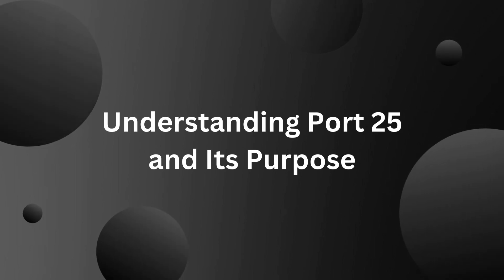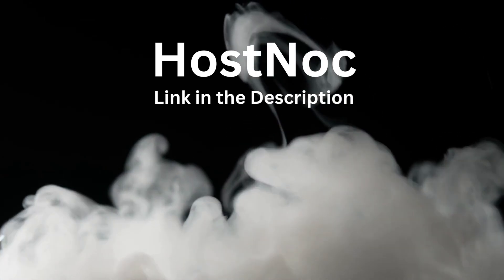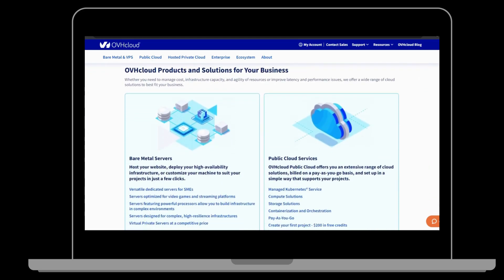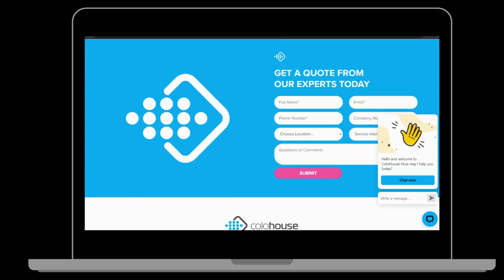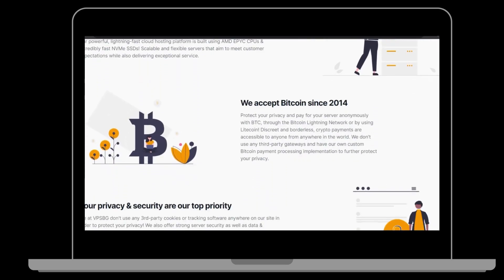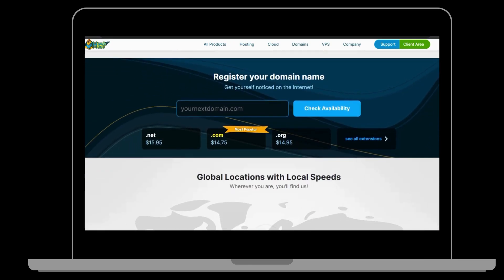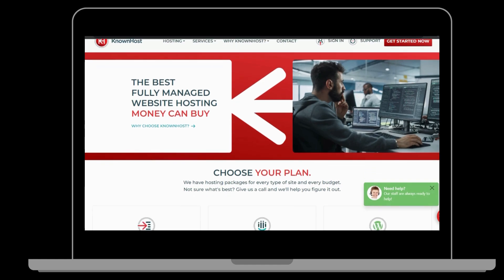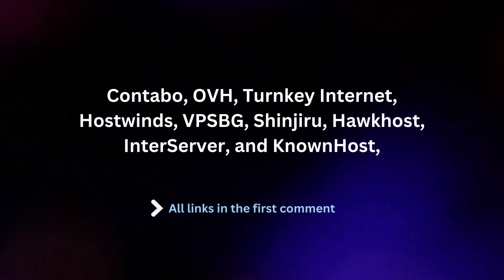VPS Hosting Providers Offering Open Port 25 for Email Marketing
In this video, we'll be discussing the top VPS hosting providers with Port 25 open. If you're looking for reliable hosting for seamless email communication, this is the video for you.

We'll cover Contabo, OVH, Turnkey Internet, Hostwinds, VPSBG, Shinjiru, Hawkhost, InterServer, and KnownHost. Find the perfect fit for your business with customizable options and competitive pricing.

We hope you found this tutorial helpful. If you have any questions or comments, please leave them in the comments section below.

📌 Please note that my service is not free. You can get in touch with me through WhatsApp to discuss pricing and any other details.